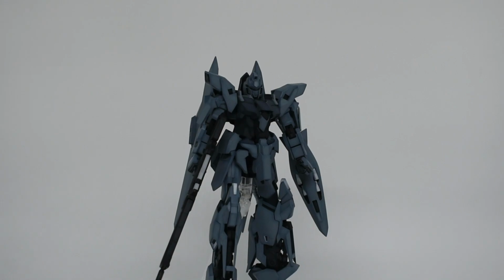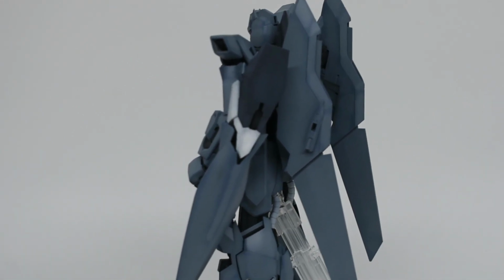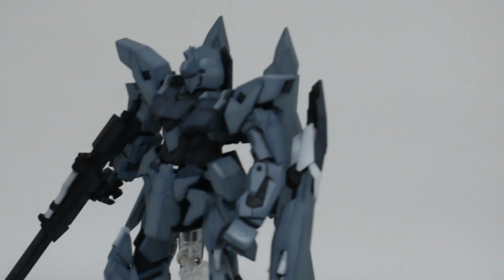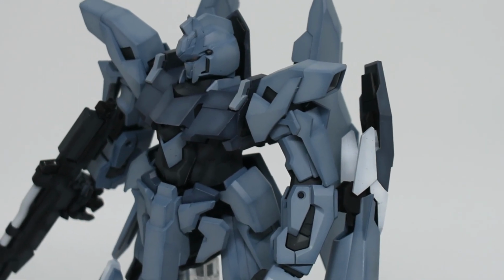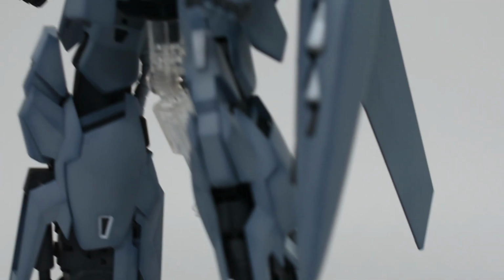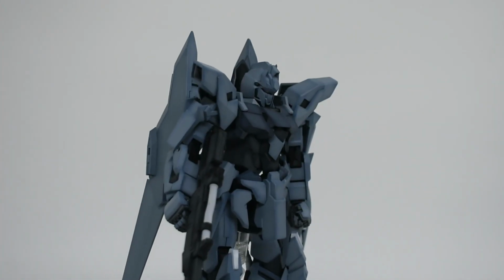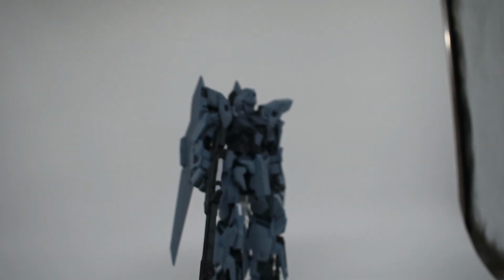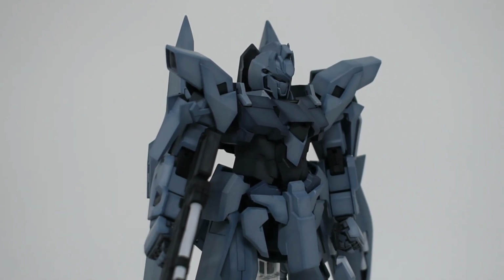Completed Build 1/100 MG Delta Plus ( Painted Comission ) MSN-001A1 デルタプラス- 機動戦士ガンダムUC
Here is the color guide for the Delta Plus translated in English. For the best result please use GSI Creos